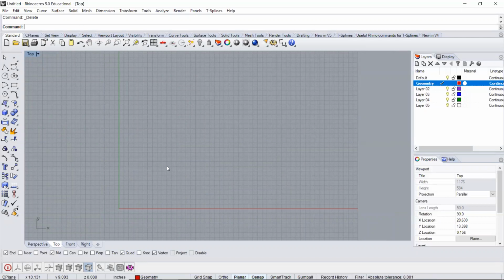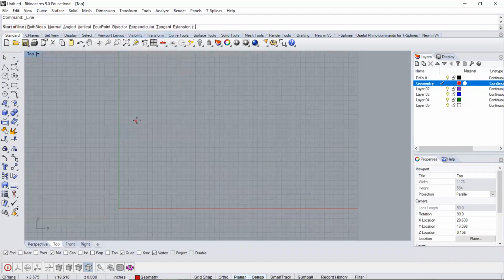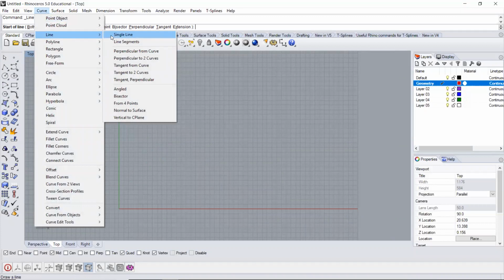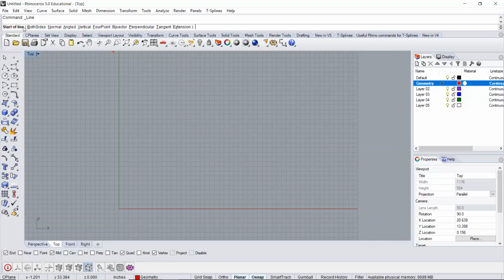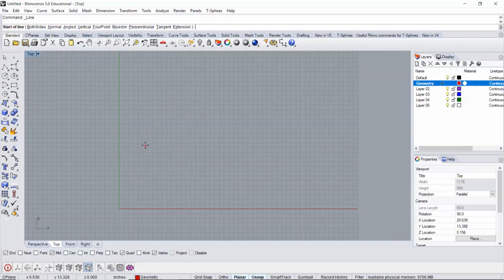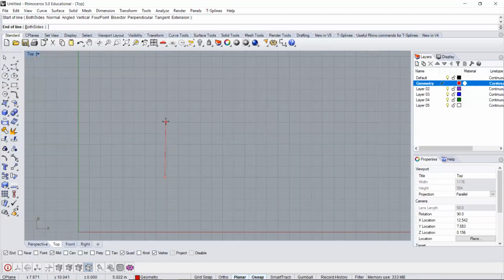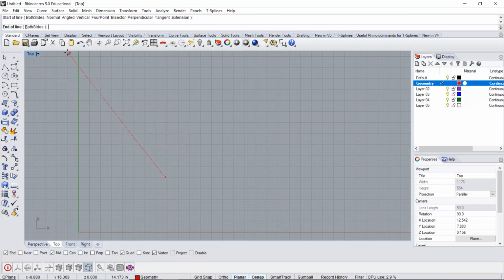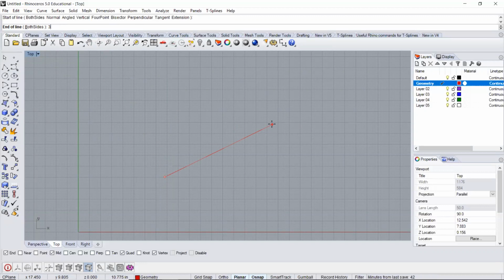Rhino Basics 03: Creating a line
This demo shows how to create a line using Rhino3D's command prompt as well as curve menu and toolkit.